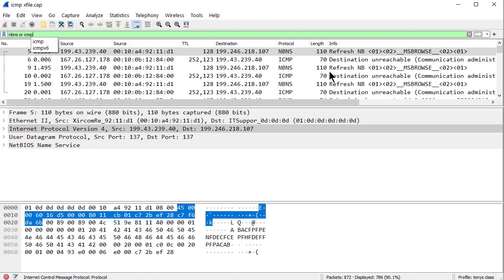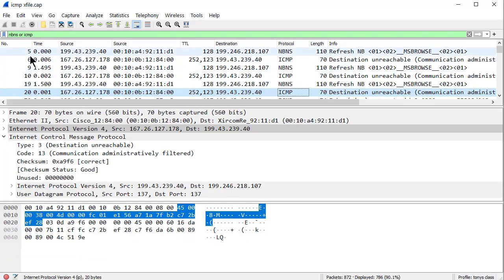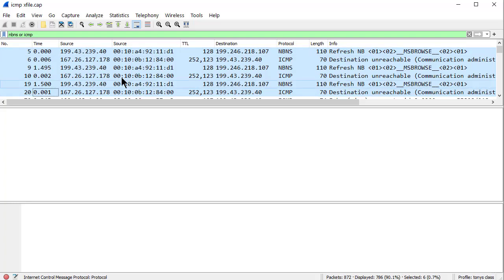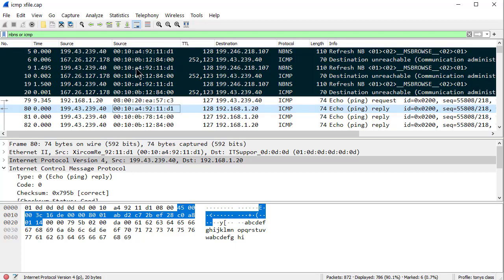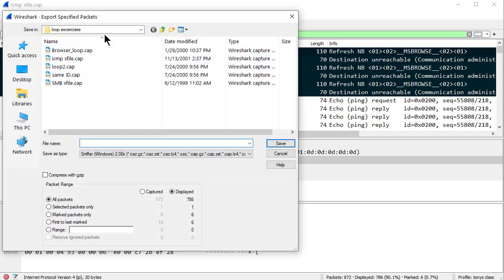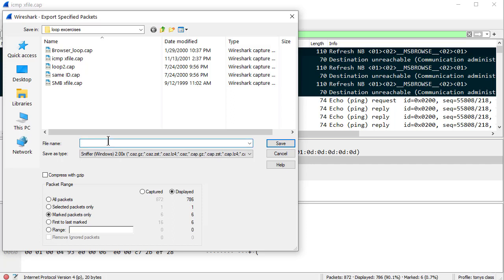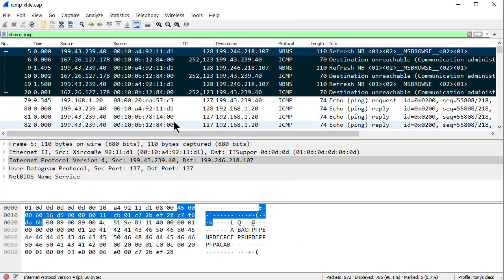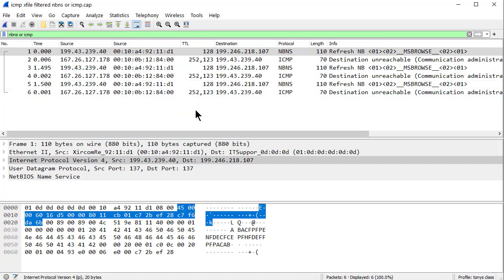wireshark icmp or nbns and mark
I got a few emails from people checking up on me to be sure that all is well.
I'm doing just fine, just busy working on the coreitpros.com material.
Here's a quick one showing you how to create a display filter, mark, and then save those marked packets.